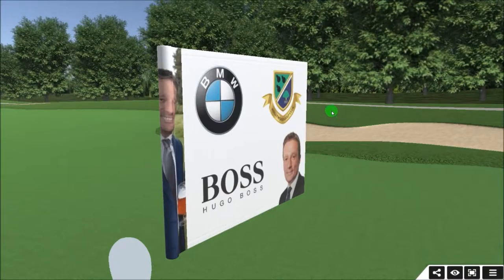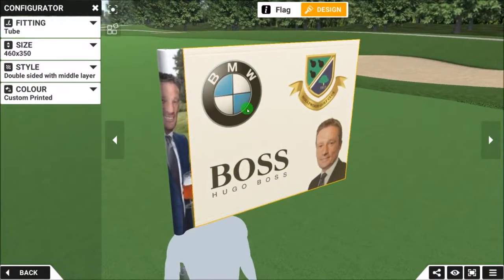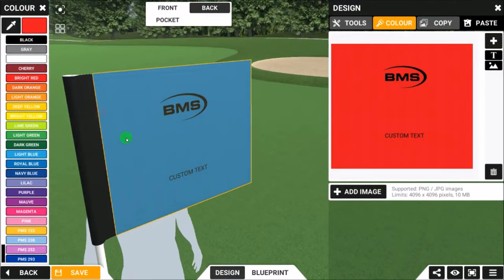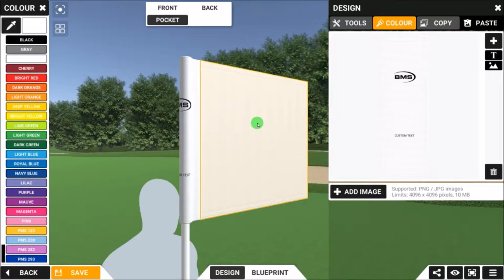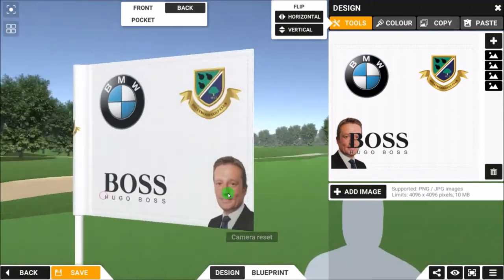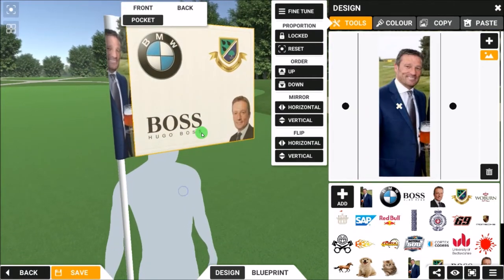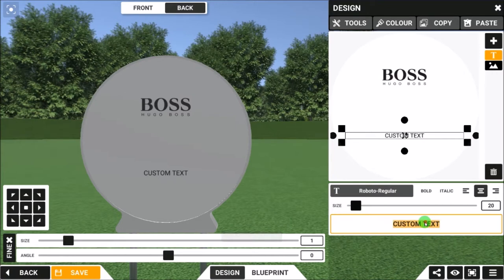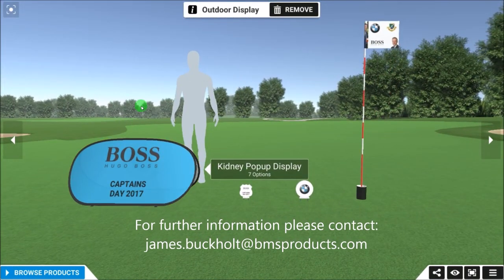Golf Flags Simple Design Tutorial - BMS 3D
Testing of our new golf accessories design application.